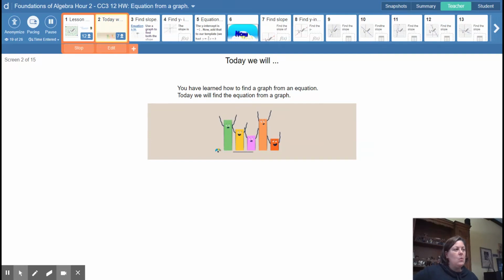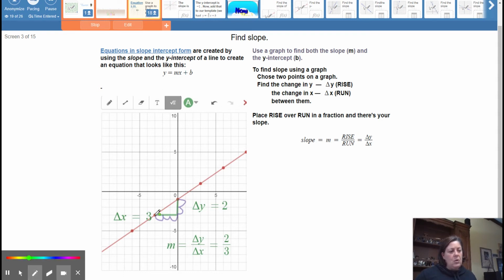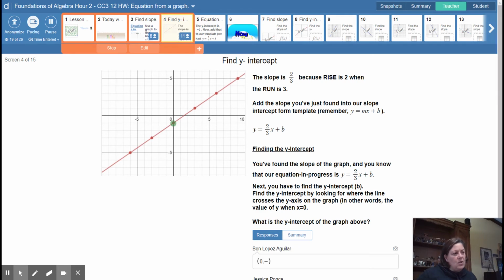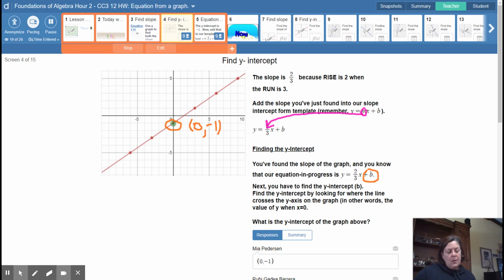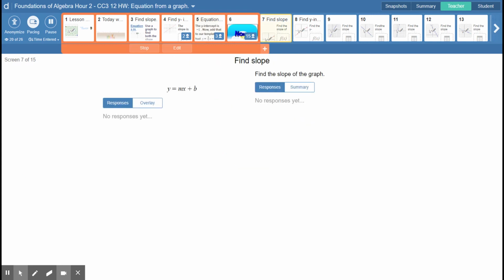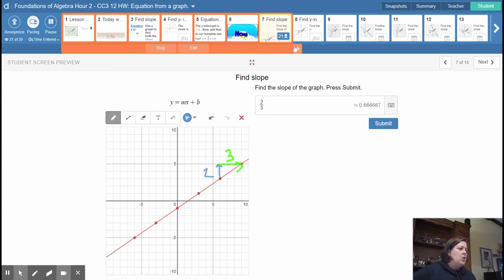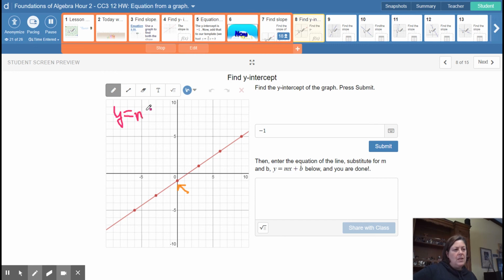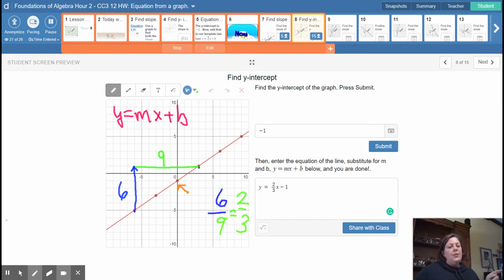CC3 12 HW: Equation from a graph. • Teacher Dashboard